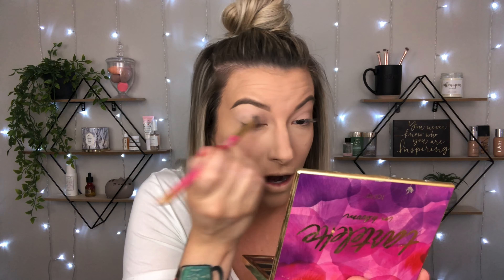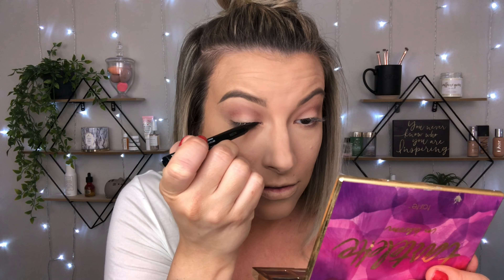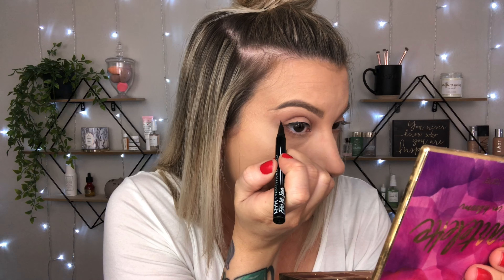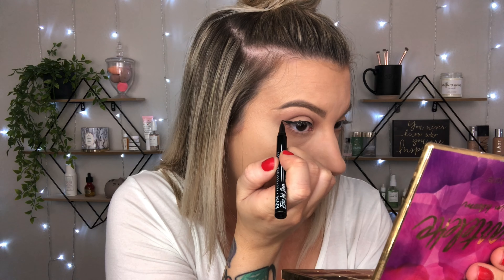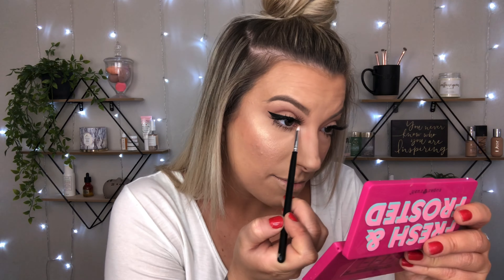EASY WINGED LINER EVERYDAY MAKEUP TUTORIAL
Hi guys! This is a chatty get ready with me style makeup tutorial. An easy cool toned eyeshadow look with winged liner and some ardell wispy lashes. Something that anyone can wear for a nice everyday glam! Hope you guys enjoy it 😊

DISCOUNT LINKS:
TeamiBlends: Glamtime

Or SPLENDIES at checkout